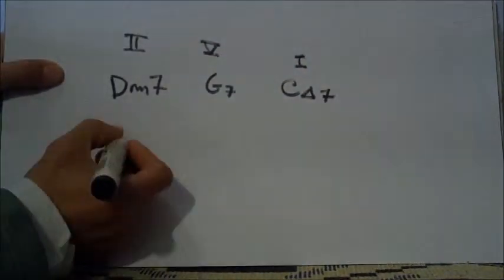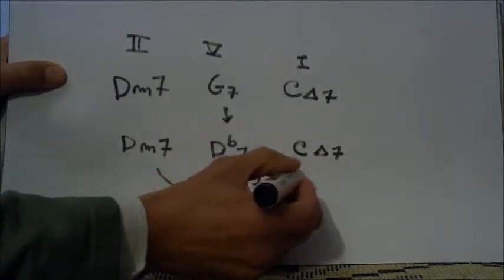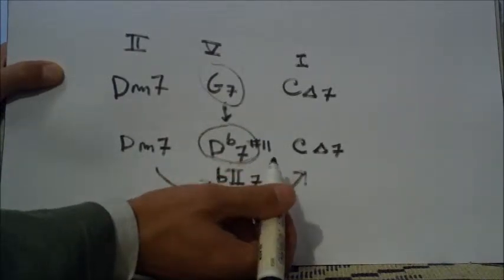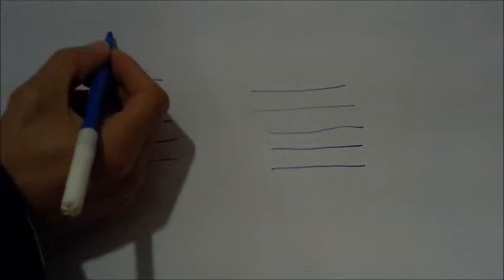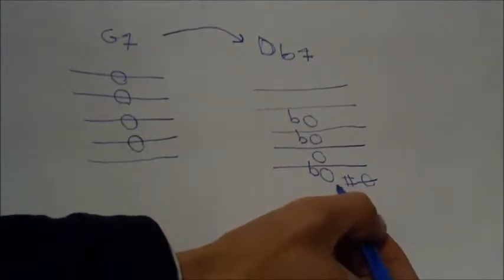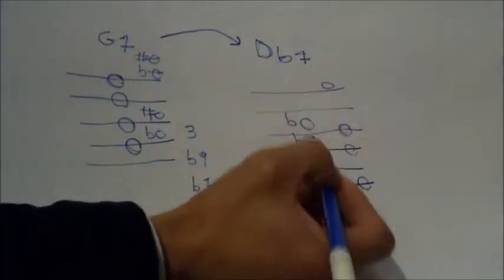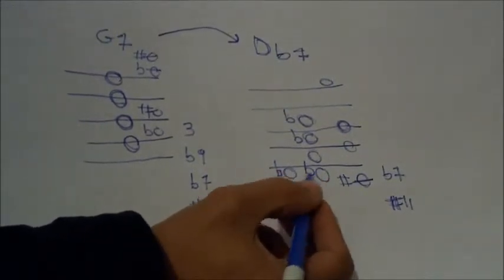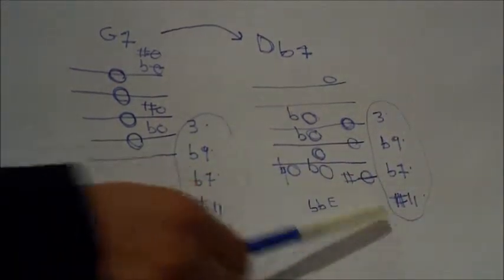Tritone Substitution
Substitution of the dominant chord in a II V I progression. Scales to use in the new chord.